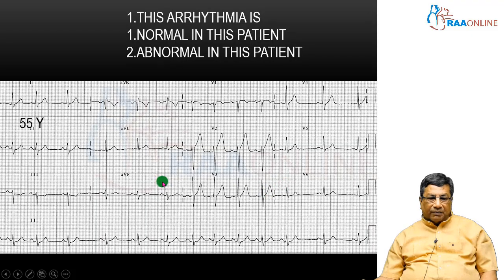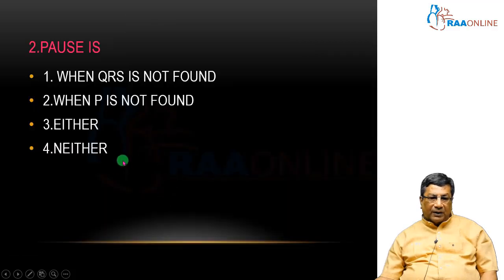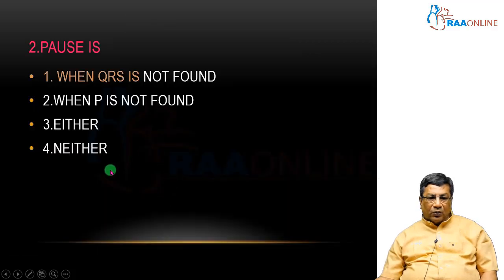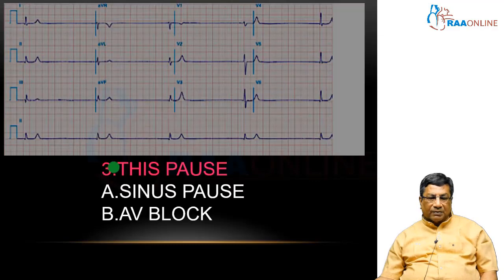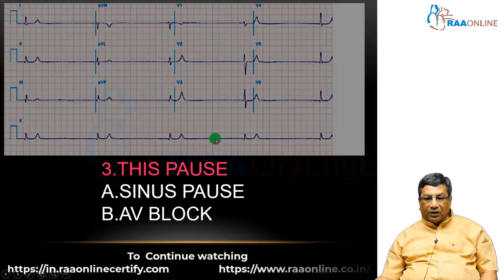Arrhythmia Slow Pulse an Approach MCQ's - Master Class in Cardiology